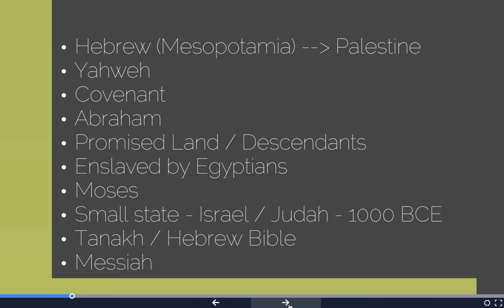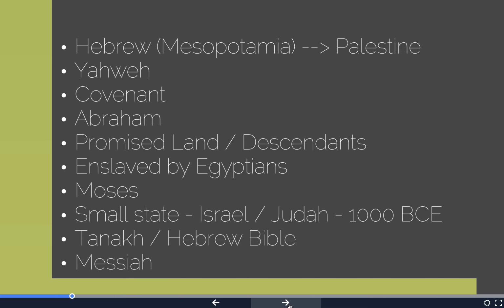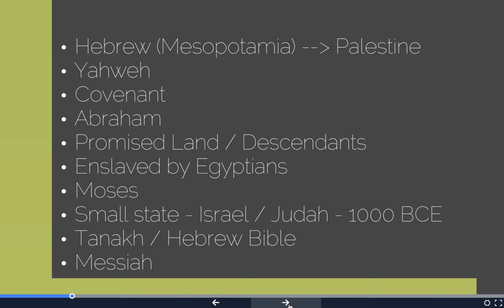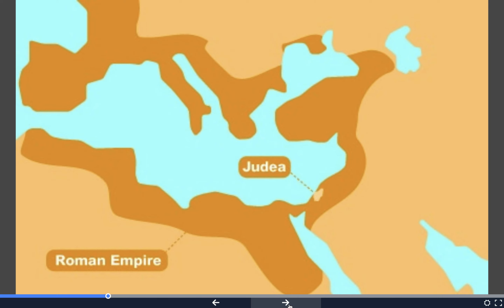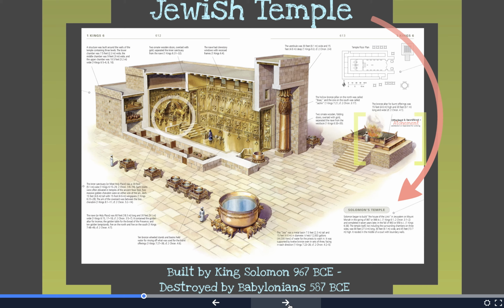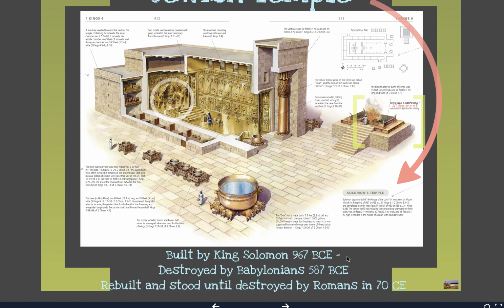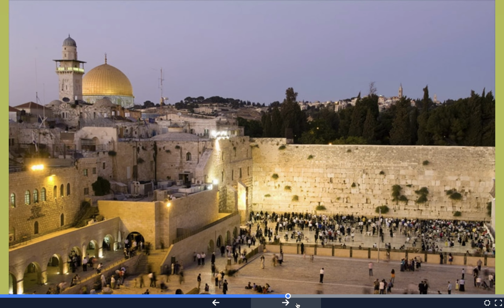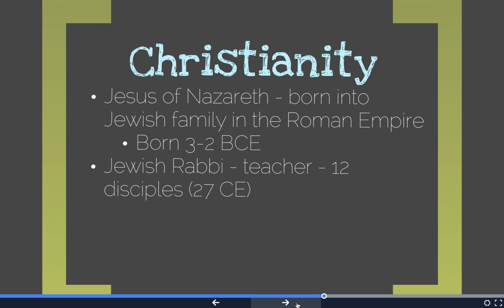Judaism & Christianity Part 1